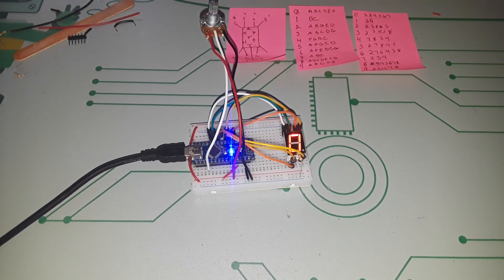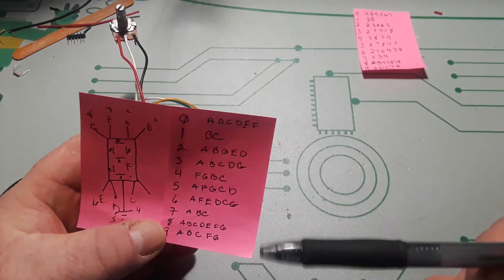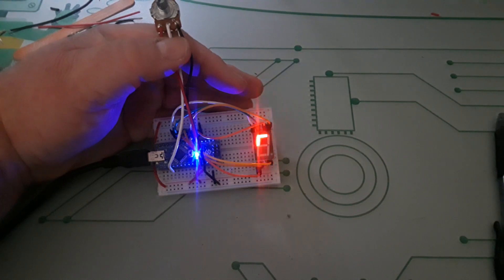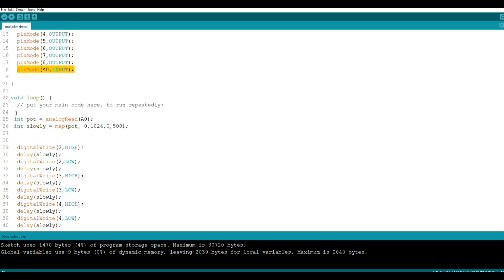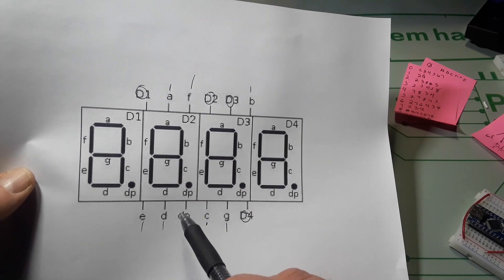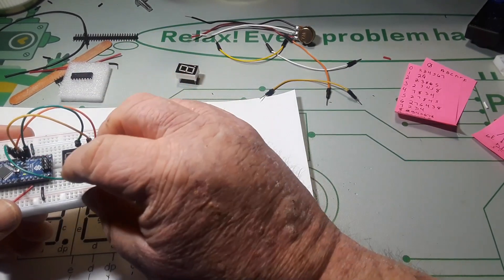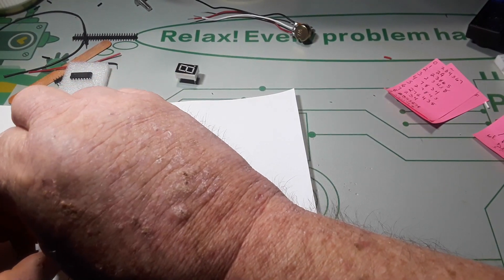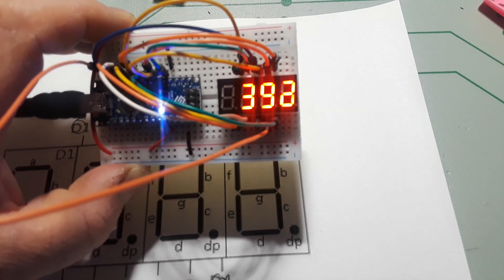Multiplexed 7 Segment Displays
Uxcell 7 Segment 1 Digit LED x10
Uxcell 7 Segment 4 Digit LED x10